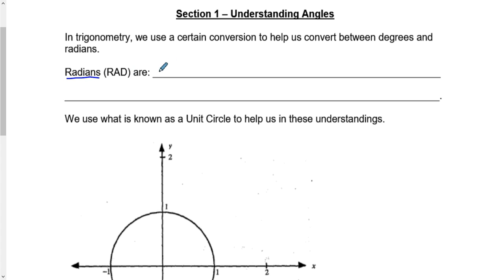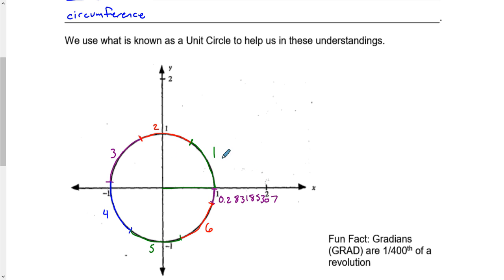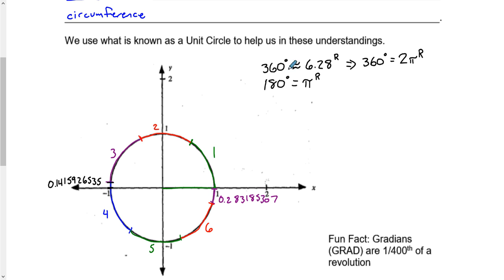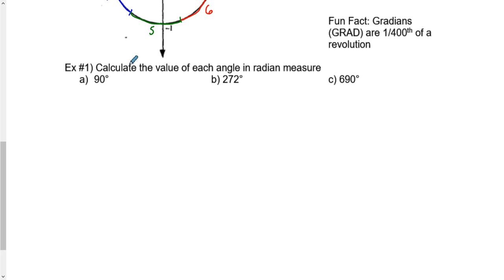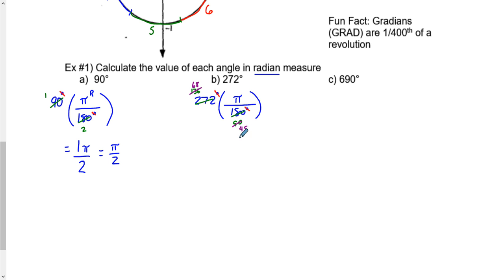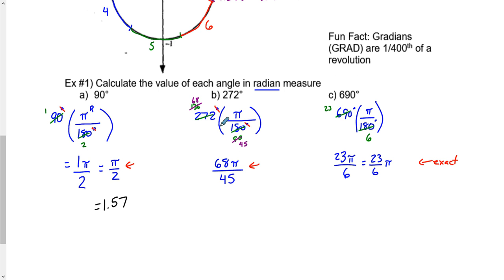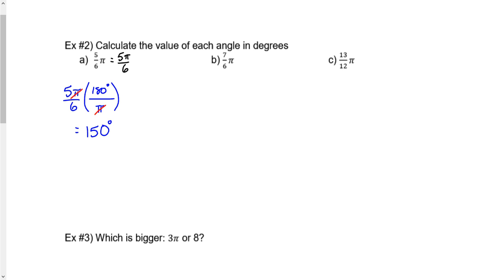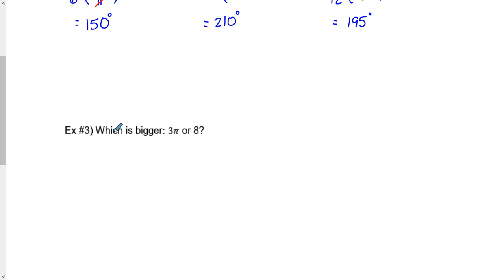Foundations 30 Understanding Angles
Sinusoidal Functions Section 1